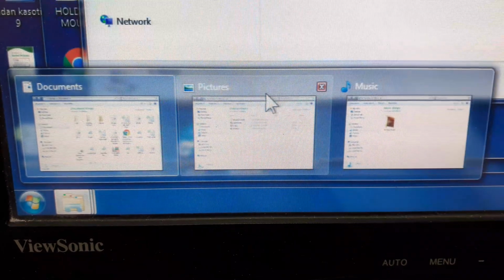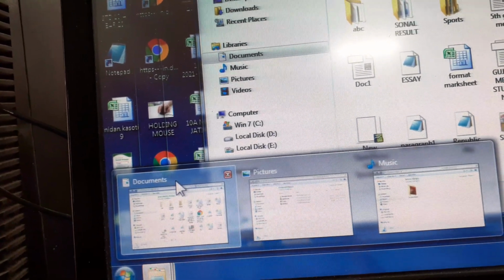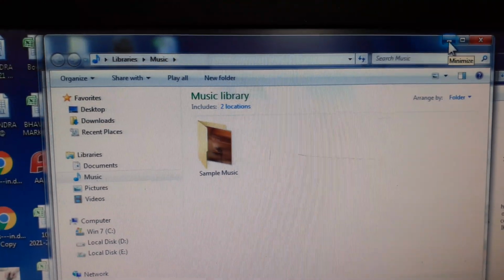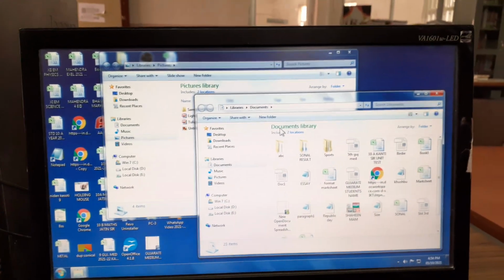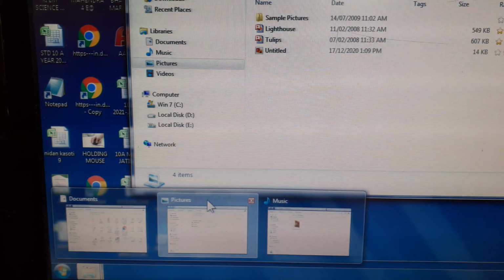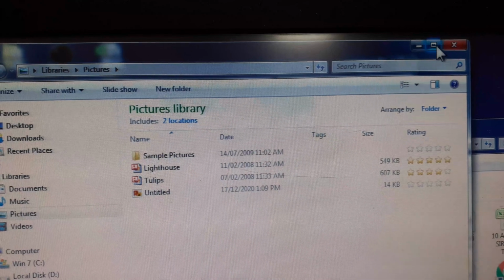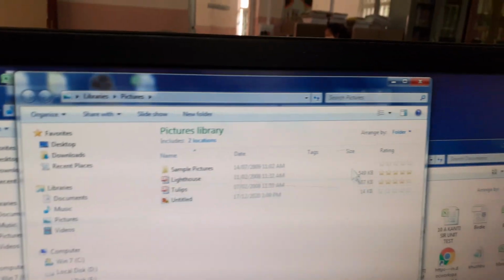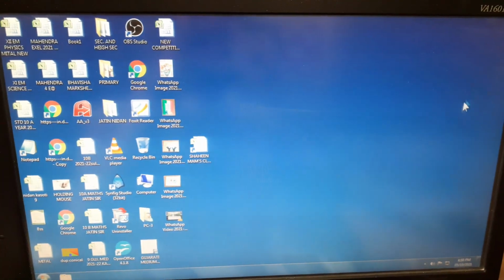Std 8th Computer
Eng. med.